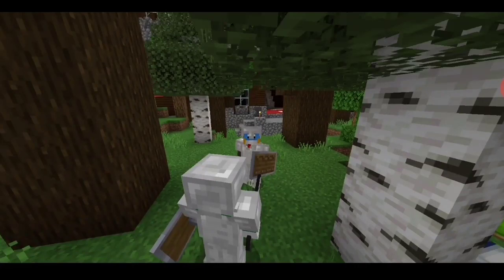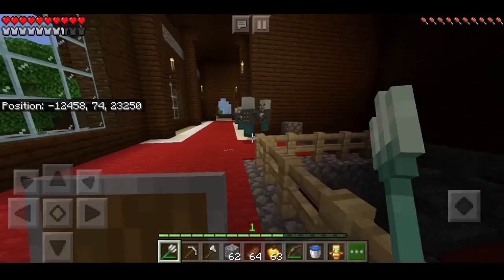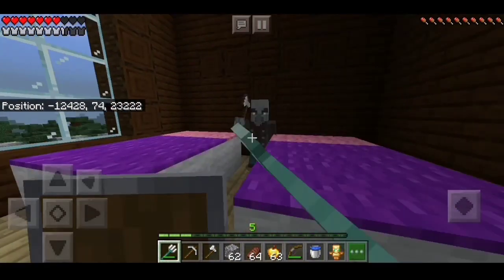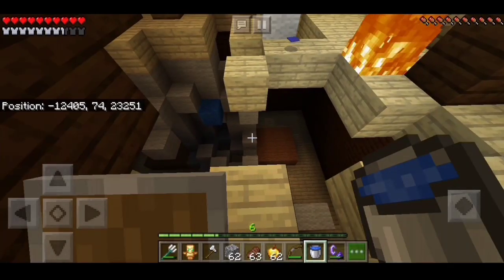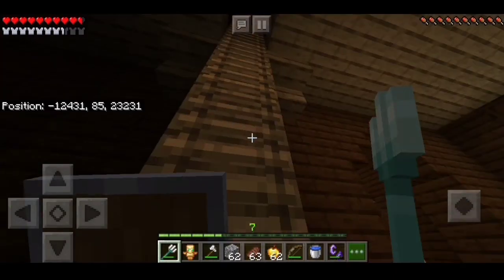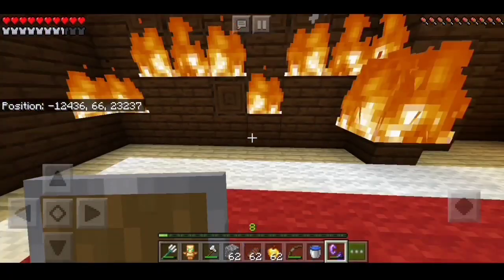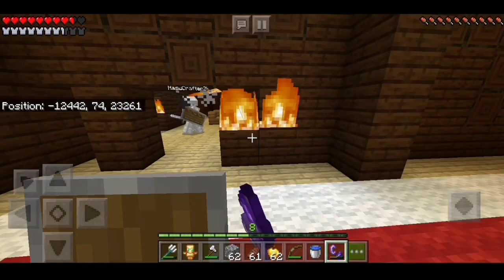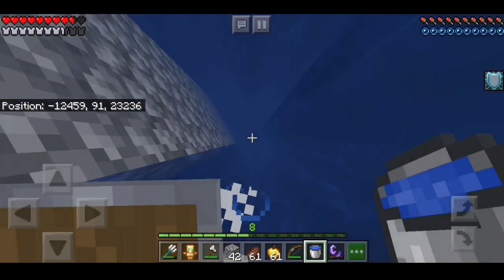Conquering the WOODLANDS MANSION! W/ HasuCrafterZ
Sup everyone!
In this video I conquered a WOODLANDS MANSION with my buddy HasuCrafterZ.
Follow me in all the social medias at which I am active.
Have fun!